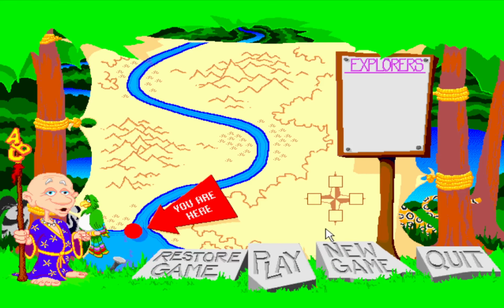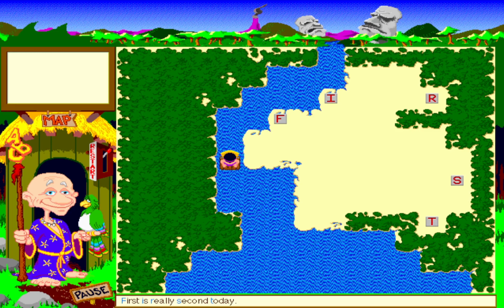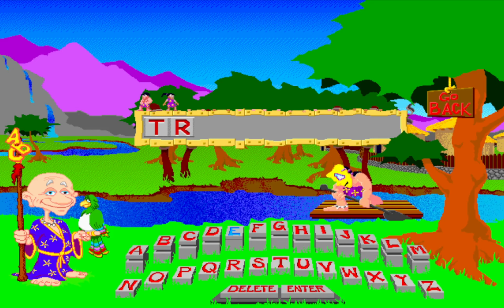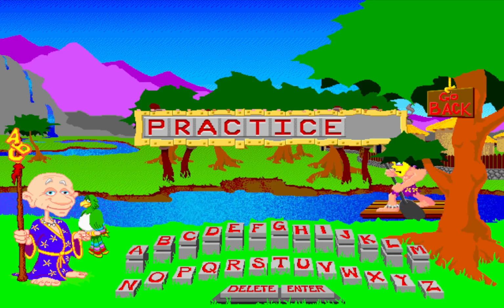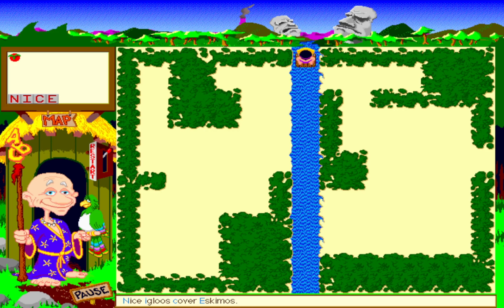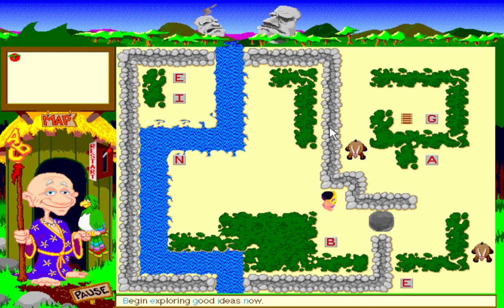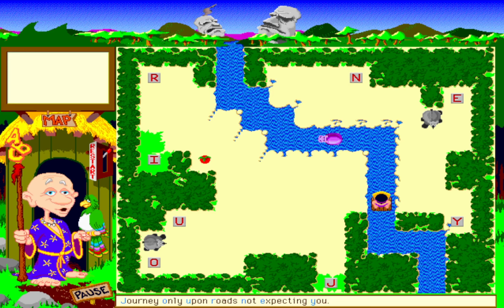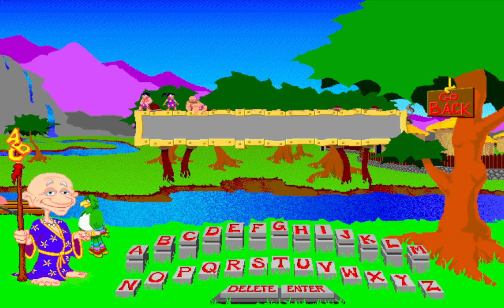Basic Spelling Tricks LP Part 1 (Levels 1 - 10)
Part 1 of my LP of Basic Spelling Tricks. Here we go, I'm finally doing it and back to LP after quite an extensive break. @chriscarpenter1920 will definitely enjoy this, as he and I discussed recently.

Basic Spelling Tricks was published by Bright Star Technology (which I later learned on the Wikipedia entry for the game was acquired by Sierra Entertainment, the same company that brought us The Incredible Machine series and other games such as King's Quest) and is quite an obscure game, like many of the others that were released back in the 90s. However, this was one of the best educational games I had the pleasure of playing growing up, along with its sequel, which I'll be doing next after I finish this one. This definitely helped me a lot with spelling. Yes, it's a long and quite repetitive game, but the puzzle challenges themselves at least offer plenty of variety, much akin to custom Lemmings levels. So, there's plenty of thinking and strategy involved when it comes to the puzzle challenges, but like The Incredible Machine series, all puzzles are one-screeners and therefore all the same size. What will differ from puzzle to puzzle is how much of the playing area you have available, depending on the obstacles present.

I am running this game through VMWare WorkStation Pro. Unfortunately, there is an issue present on this emulator software, where the screen transitions are abrupt instead of slow black fadeouts. I also have VirtualBox, which doesn't have that issue but instead a different one, where sounds cut off sooner than they should. Most notably, the sounds Crackers the parrot makes when you collect letters in the puzzle challenges. IMHO I find this issue far more grating and irritating than the abrupt screen transitions. I tried to find other alternatives that doesn't have either of these issues, but sadly I can't be bothered because setup instructions seem too complicated, and I've already lost a few days because of this. I originally started recording the LP on the 15th of June, but what I didn't know about was the sounds cutting off early on VirtualBox, as I didn't think to check that before I started. Luckily, I stopped after two levels and therefore didn't record too much yet.

The only other thing I tried was that the game works on my Windows 10 host machine thanks to OVTDM, but sadly the colors are messed up. So, that just leaves me to coming back and ultimately decided to record the LP on VMWare WorkStation Pro. It does have the abrupt screen transition issue, but I honestly can live and put up with this compared to sounds cutting off early on VirtualBox. Hope you guys don't mind this!

Anyway, this video covers the first 10 levels of the game. Each level has two parts, a puzzle challenge and then what the manual calls the Spelldown, which is just a general spelling test where you type and spell the words Yobi tells you to correctly. For the first 9 levels, you only need to spell 3 words, but then starting at level 10 and then up to the level before a multiple of 10, you need to spell an additional word correctly. This continues until you complete the 70th level, where you need to spell the maximum of 10 words correctly during the Spelldown. In addition, there are trinkets you can try and collect every 10th level. They're not required to advance or complete the game, but they're quite a fun challenge to try and collect. The early levels aren't too difficult to collect them, but later ones will be far harder than possibly even the main puzzle itself of collecting the letters to spell a given word. Think of trinkets as like talismans in NL Lemmings and/or achievements like in StarCraft 2.

Apologies for the long video, but apparently even with a very lengthy intro I still managed to just fit it under an hour! ^^

0:00 - Introduction
15:30 - Level 1: First
19:52 - Level 2: Practice
25:56 - Level 3: Nice
29:39 - Level 4: Easy
33:00 - Level 5: Begin
37:50 - Level 6: Journey
41:46 - Level 7: Enough
44:34 - Level 8: Neither
47:55 - Level 9: Please
54:39 - Level 10: Sugar and Trinket #1